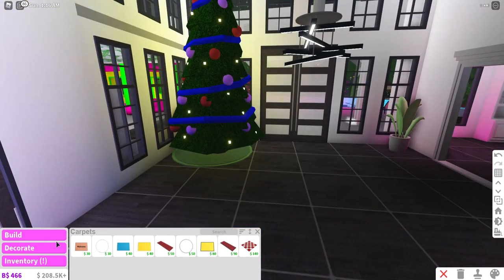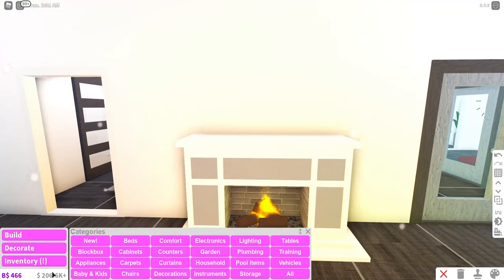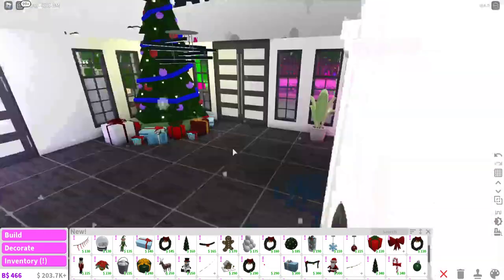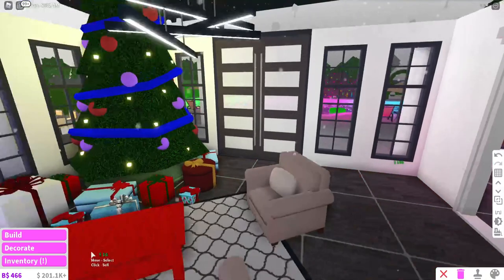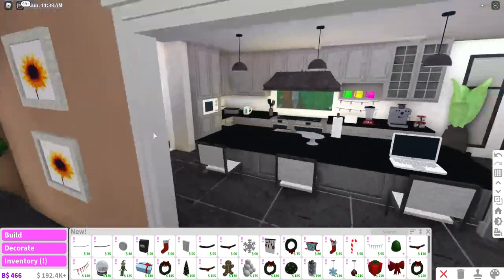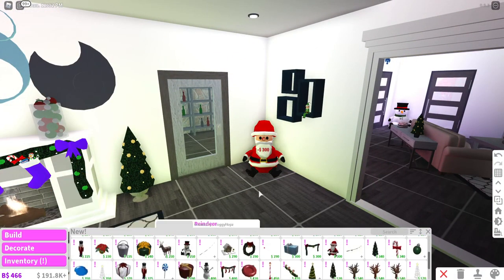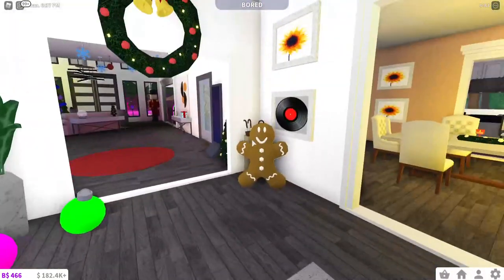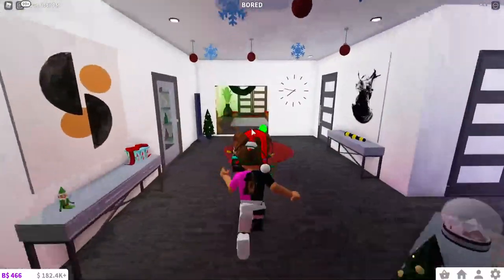DECORATING THE INSIDE OF MY HOUSE FOR CHRISTMAS!!! ||ROBLOX (Part 2)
MY ROBLOX MERCH IS FINALLY OUT!

In this video I decorate my house for Christmas!!! Enjoy!!

Don't forget to join my new ROBLOX group!!